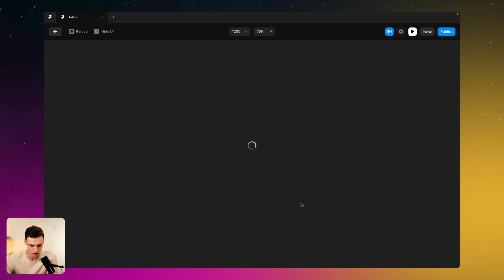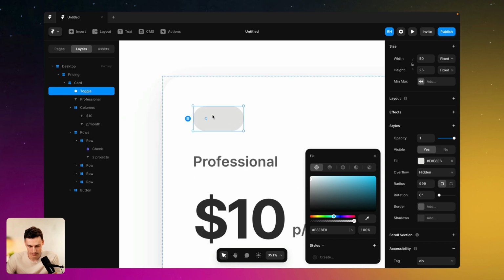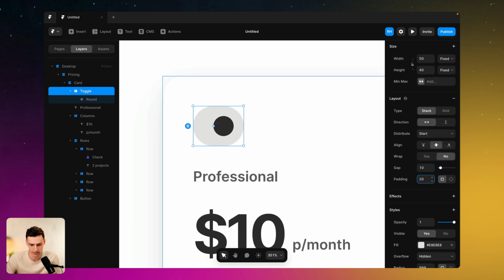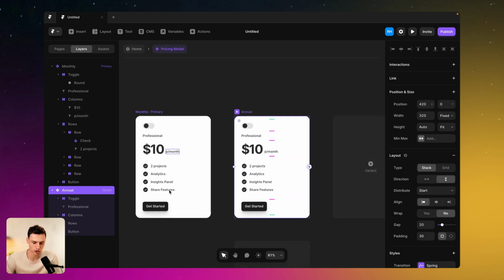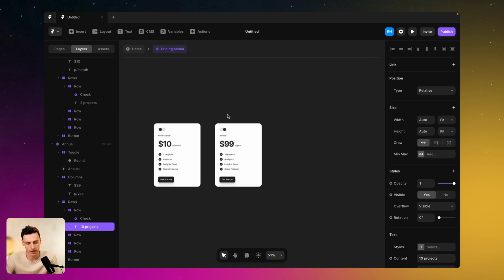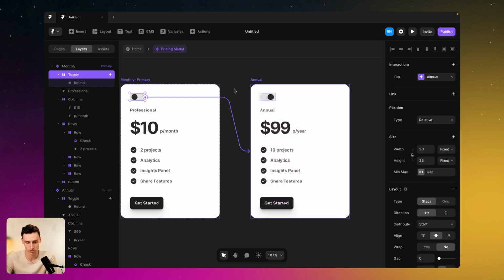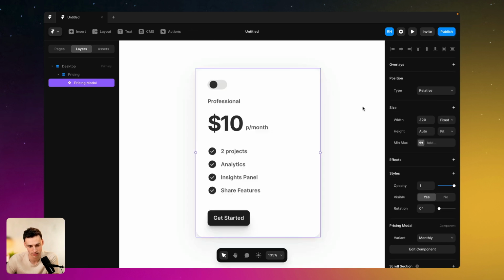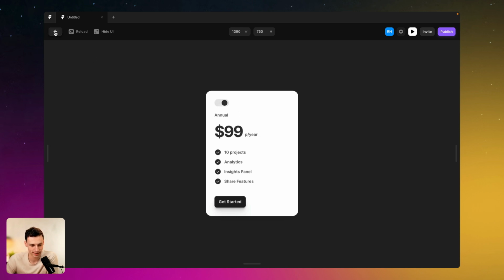Framer Tutorial: Interactive Pricing Cards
In this Framer tutorial, I teach you how to build an interactive pricing card using Framer component logic.

Happy building :)